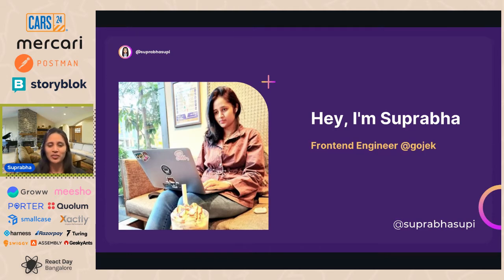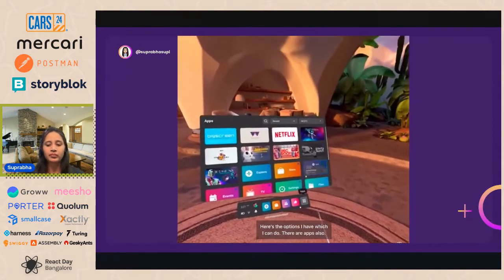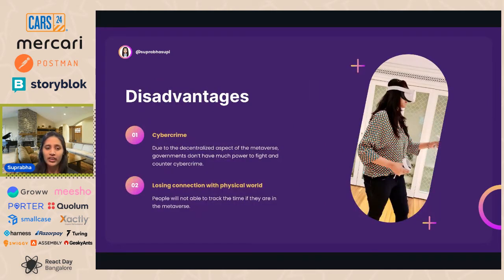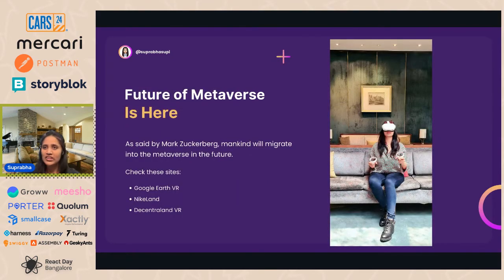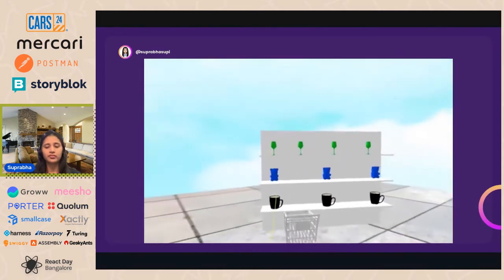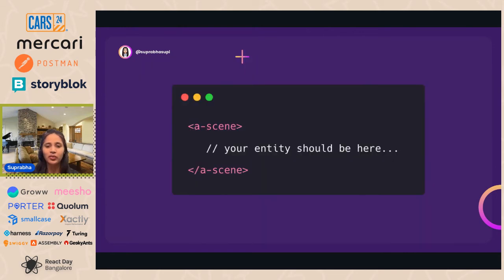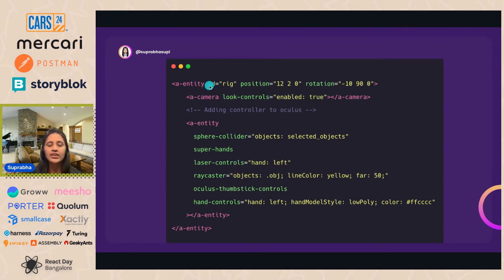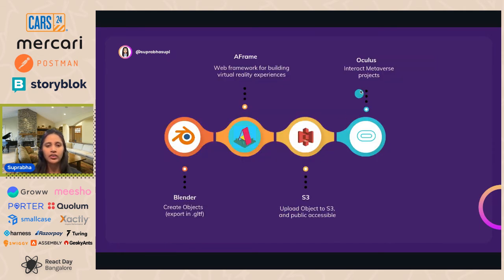Creating Experience in MetaVerse by Suprabha